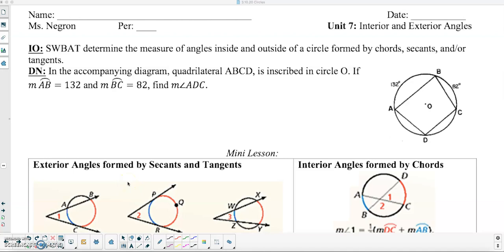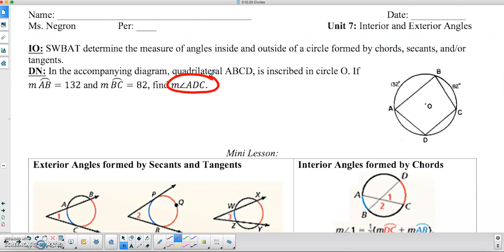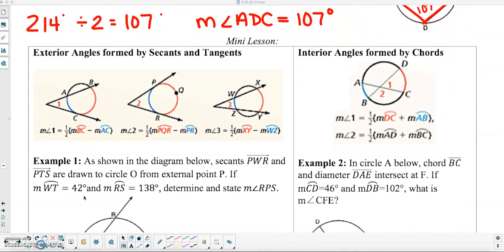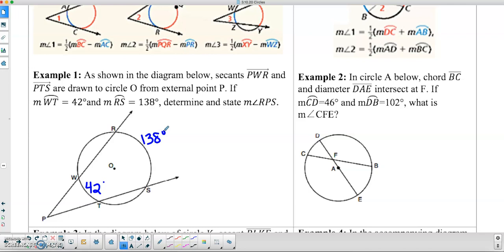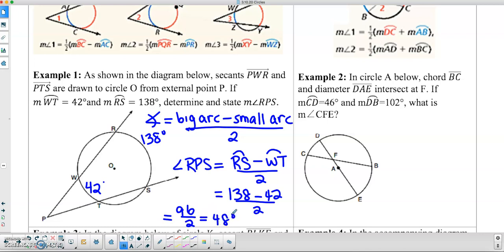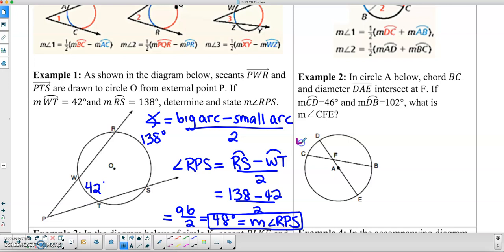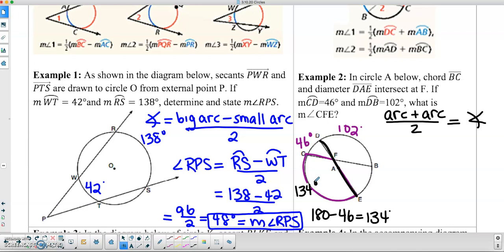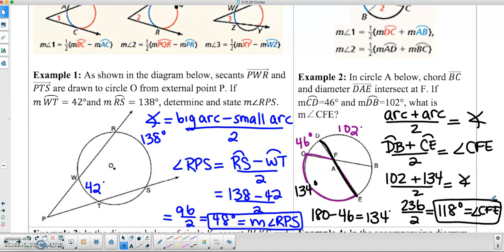Interior and Exterior Angles in a Circle | Geometry with Ms. Negron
Welcome to Geometry with Ms. Negron!

In this video you will learn how to determine interior and exterior angles based on chords, tangents, and secants. There is a recap of inscribed angles prior to moving forward.

CREDIT: Video was created, narrated and edited by Ms. Negron using SmartNotebook and Screencast-O-Matic.